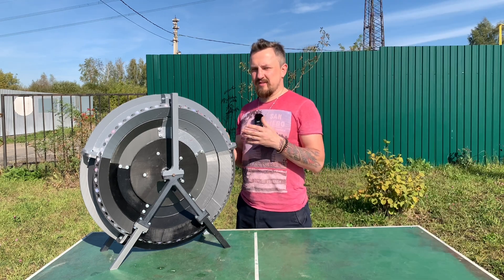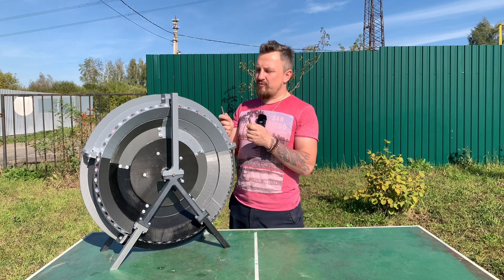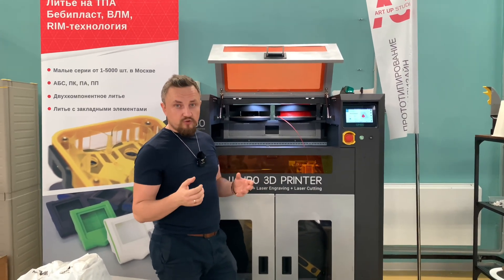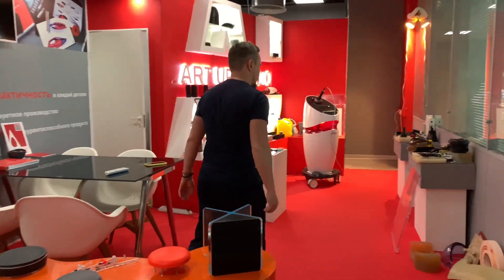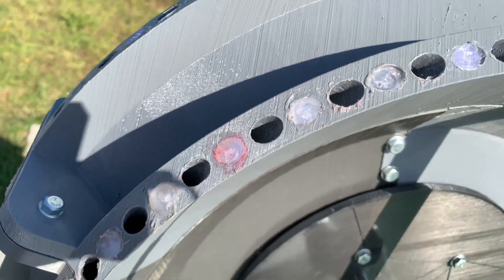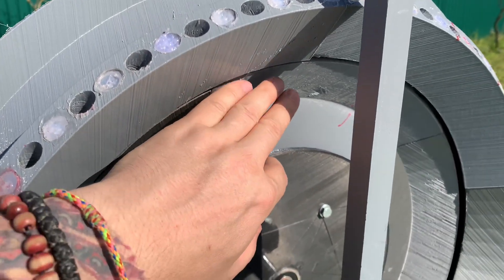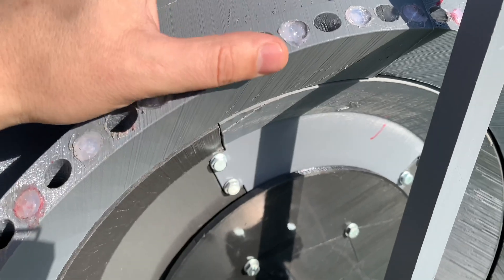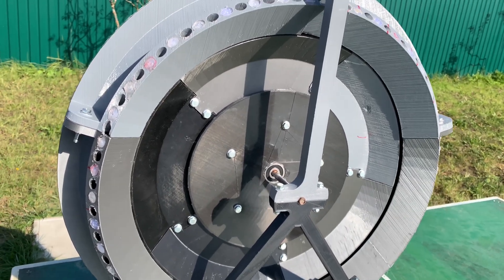БТГ генератор на магнитах, вечный двигатель, первый блин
Вот такой генератор получилось собрать, теперь стараюсь его запустить, экспериментируя с магнитами, меняя их количество и полюса. обязательно покажу результат если он будет положительный.
Если у вас есть магниты 10х5 или 20х5 (20х10) и вы сможете дать их для работы, с удовольствием приму в пользование